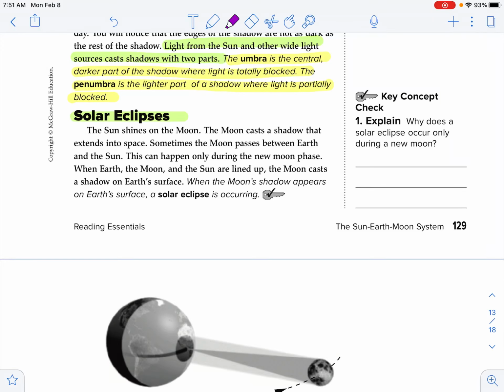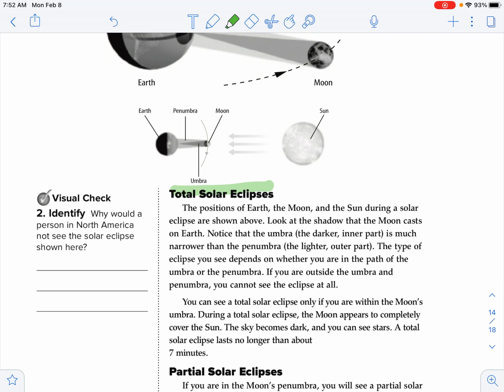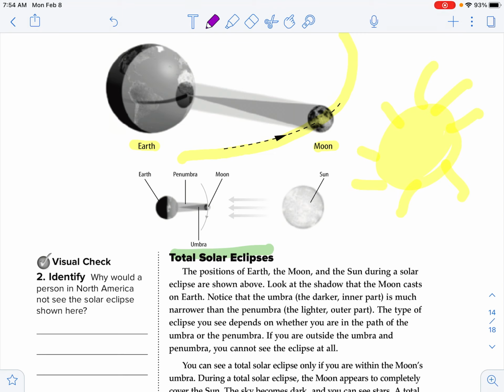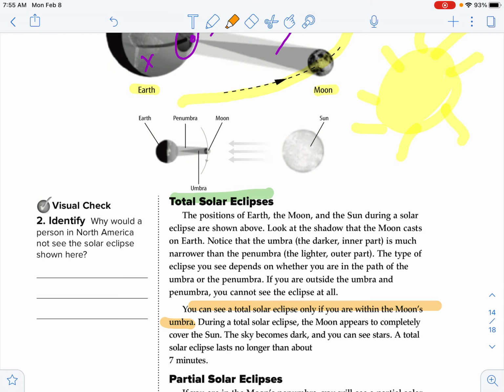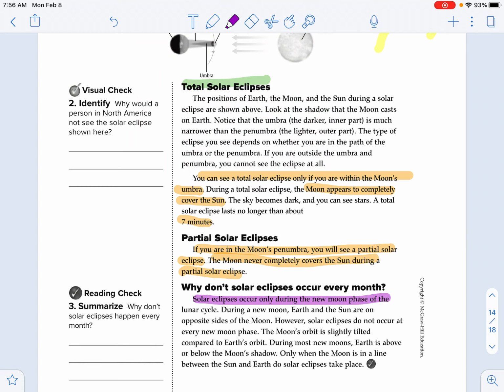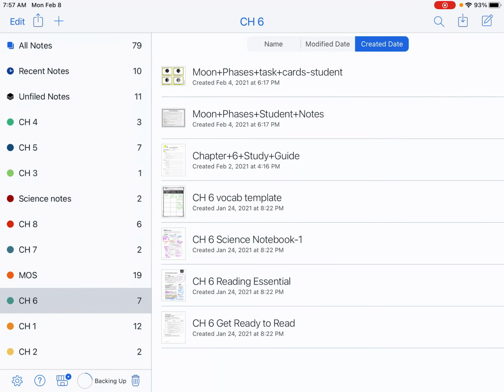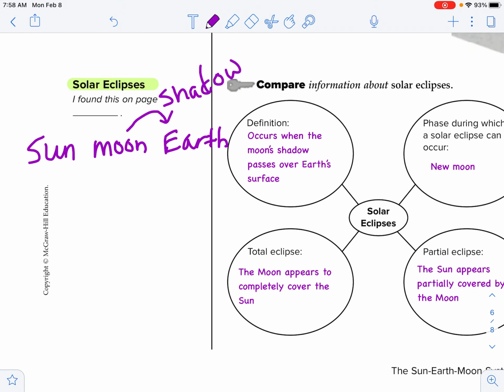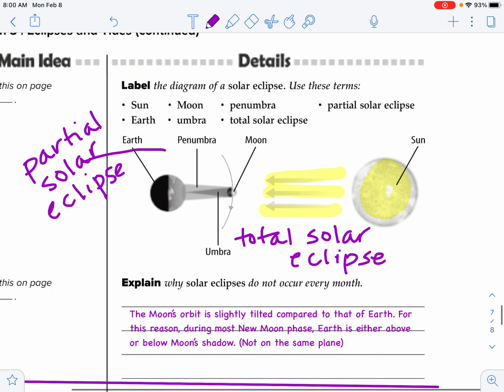6.3 Solar Eclipse